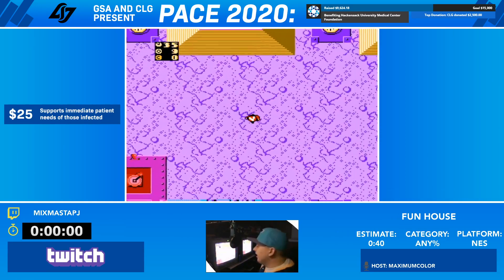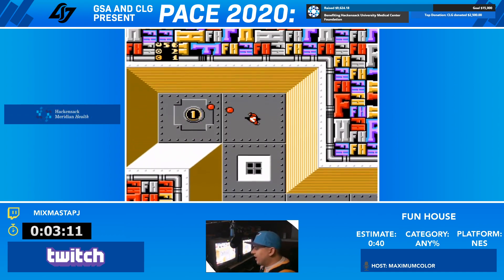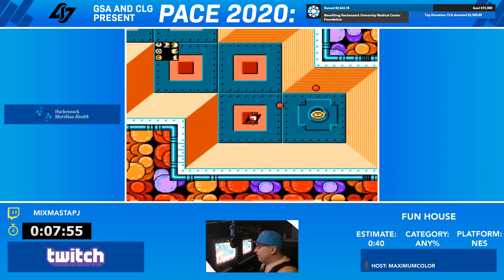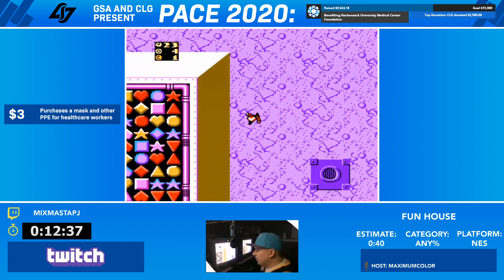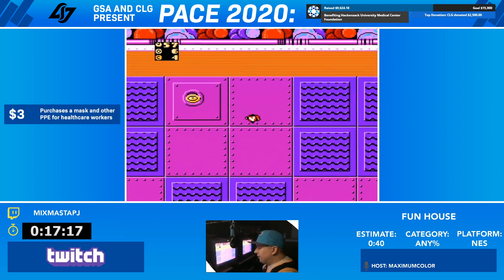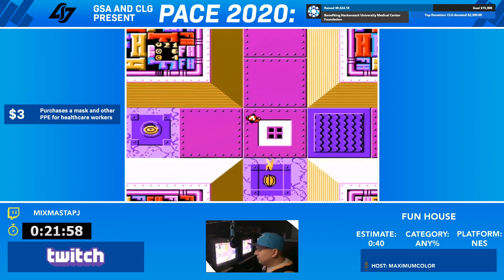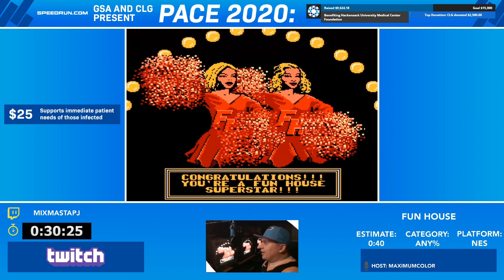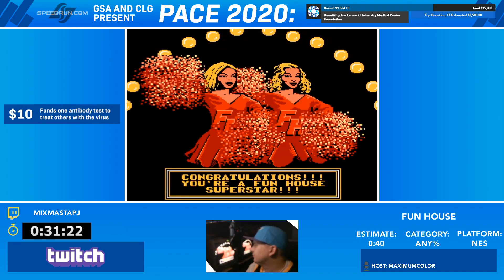GSA - PACE 2020 - Fun House (NES) by MixMastaPJ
Run on May 29, 2020